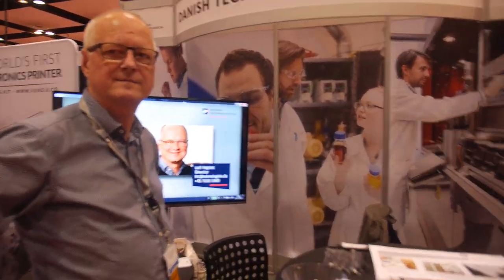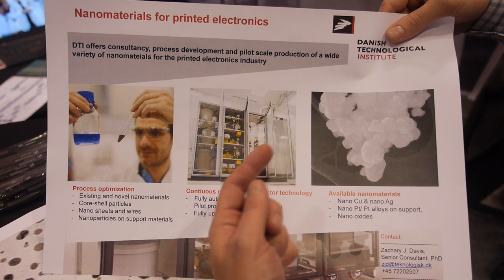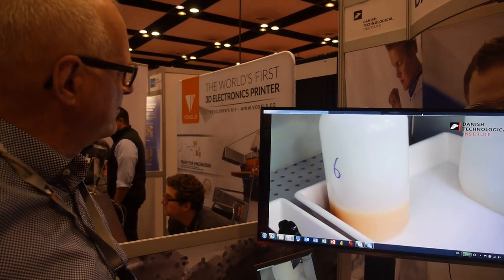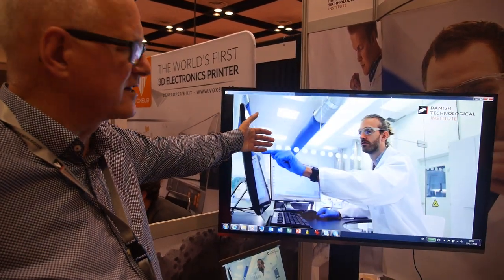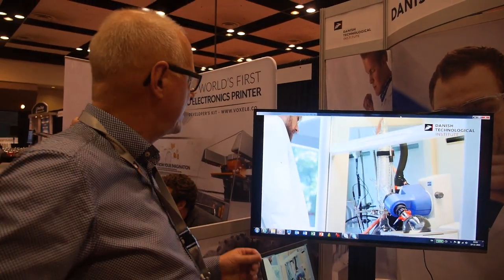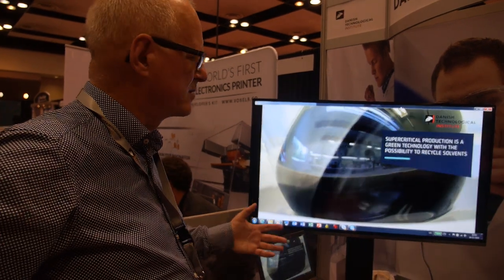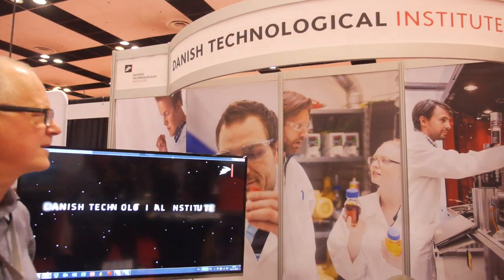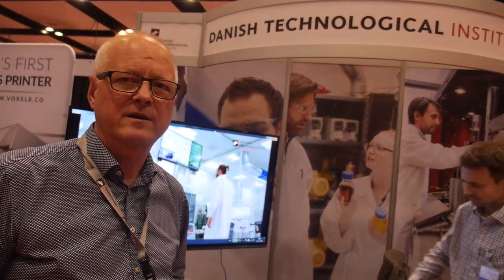The Danish Technological Institute development of nanomaterials for printed electronics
Interview with The Danish Technological Institute at the Printed Electronics USA event, part of the IDTechEx Show! The Danish Technological Institute develops, applies and disseminates research- and technologically-based knowledge for the Danish and International business sectors; for example, a range of nanomaterials for printed electronics applications.